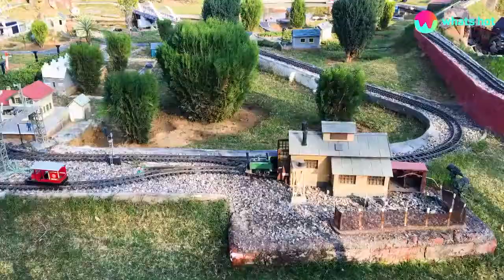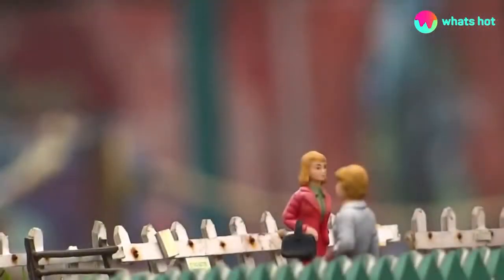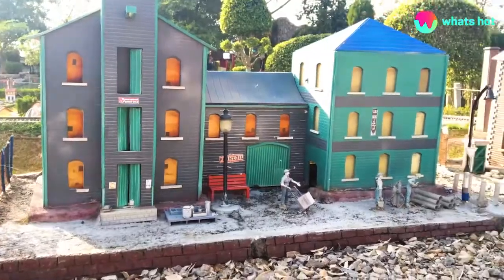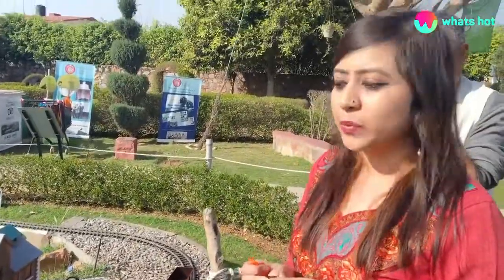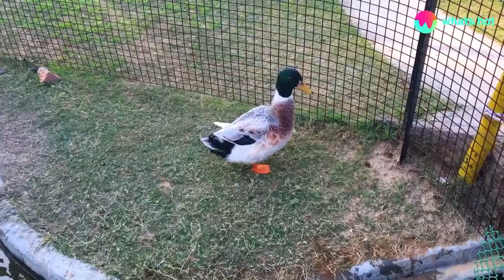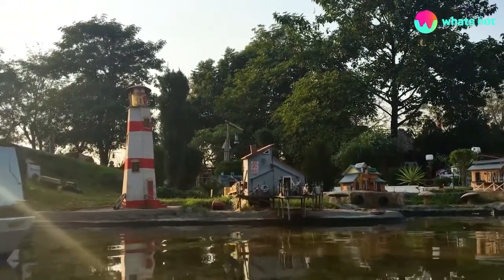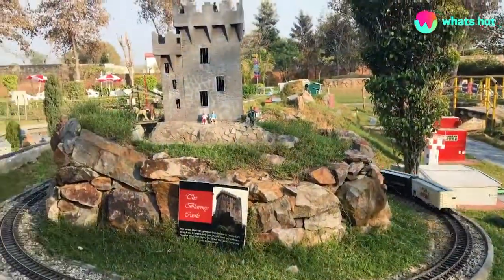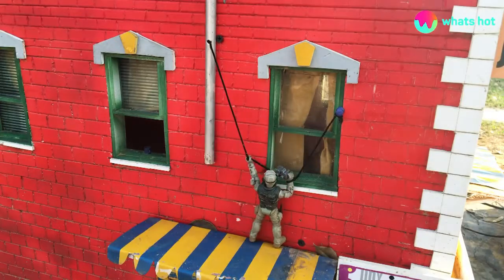India's First Miniature Garden Railroad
Life is the combinations of simple pleasures and memorable experiences. You can ensure on e such memorable experience at the Neverenuf Garden Railway, India’s first miniature garden. Adesh Grover, the founder of the garden has invested 6 years, to design and plan each and every structure of the miniature garden with hands.

There are many museums in Delhi but this railmuseum should be on the top of your list. It has different sections, denoting different stories that are the brainchild of life experiences by the founder. Each intricate detail of the garden will get your attention and no matter the age you’ll be attracted to the little things like the candy train! Yes, it’s the dream train of every child.

Furthermore, you can actually drive a RCcar inside the miniature garden, makes up for your wonderland, where maybe everything is under your commands.

Rail Museum opens on Saturday and Sunday from 11 am to 6:30 pm.